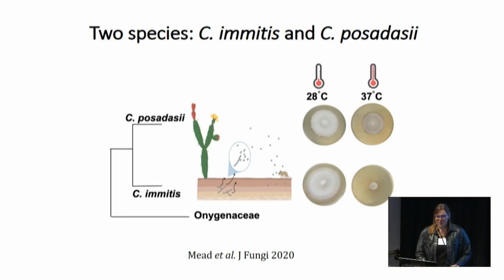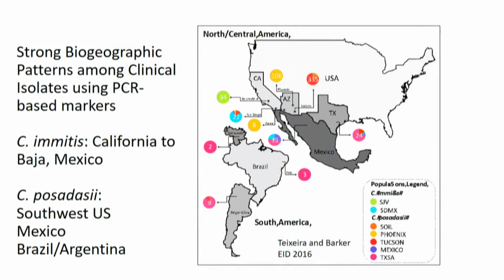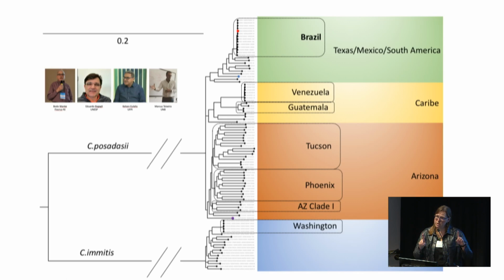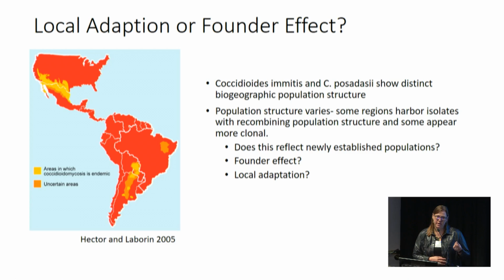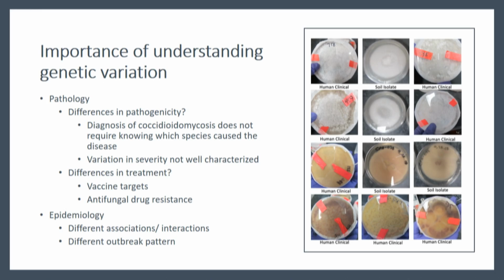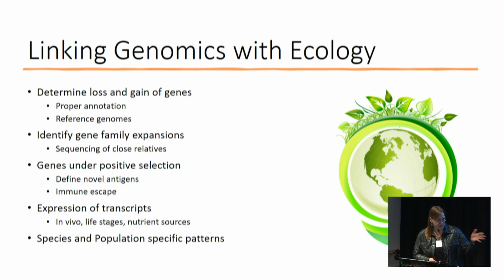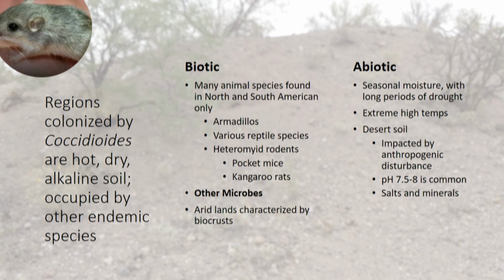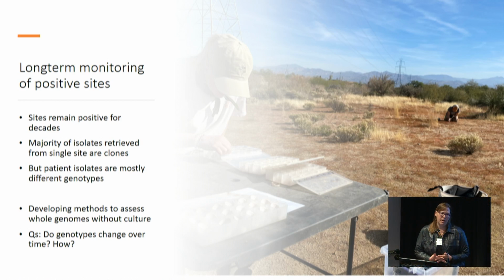19. Day 1 | Session 4 Welcome and Bridget Barker